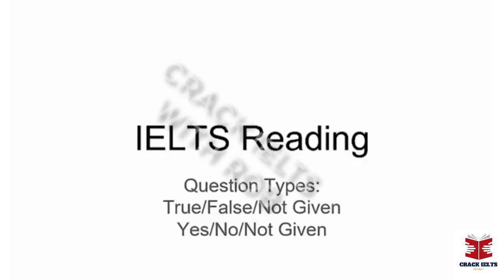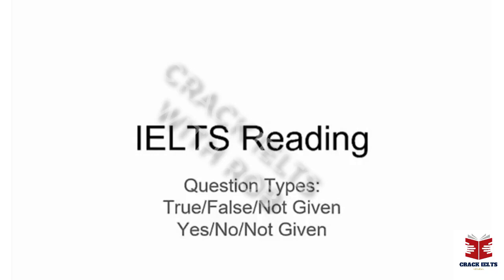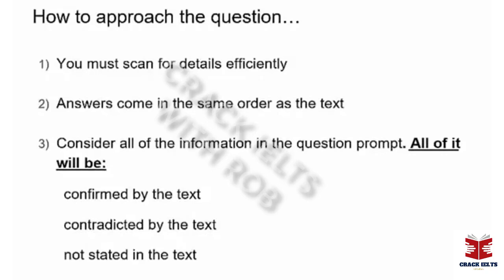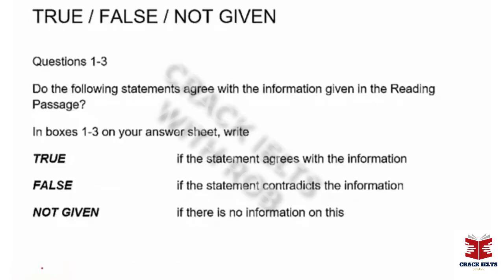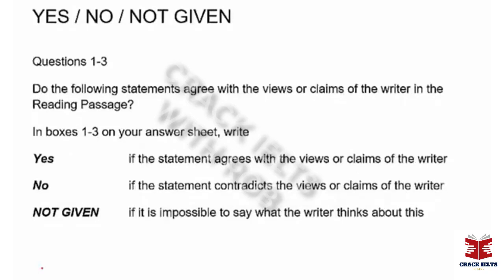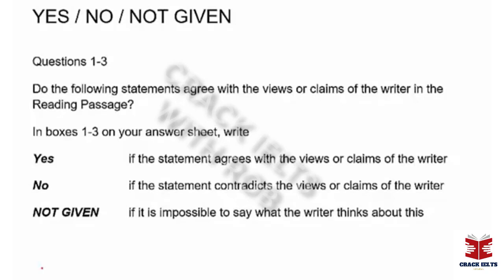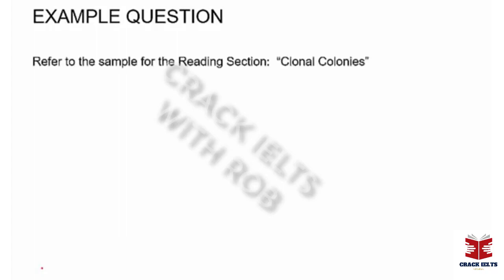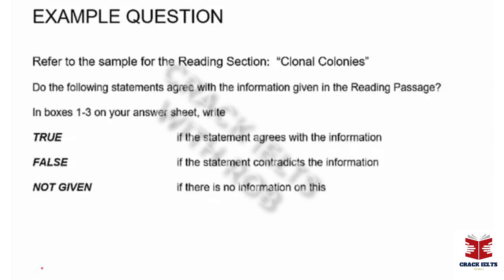IELTS Reading Tips & Tricks True, False, Not Given & Yes, No, Not Given Questions